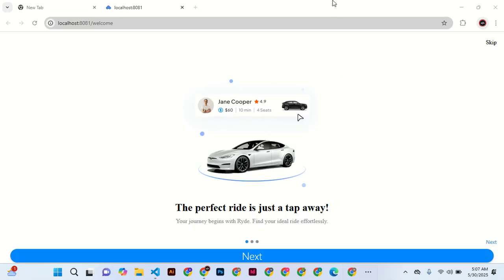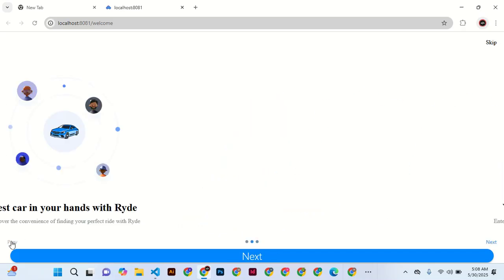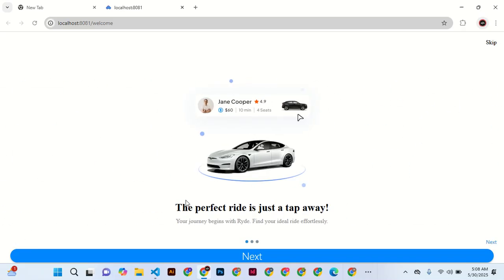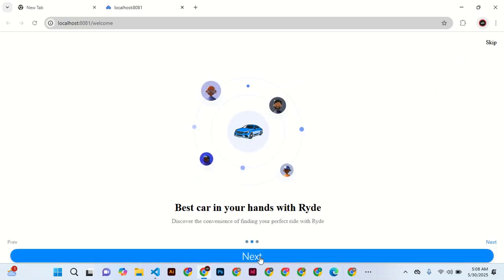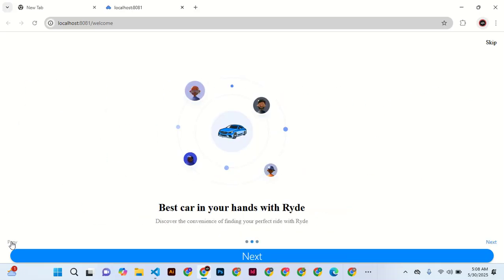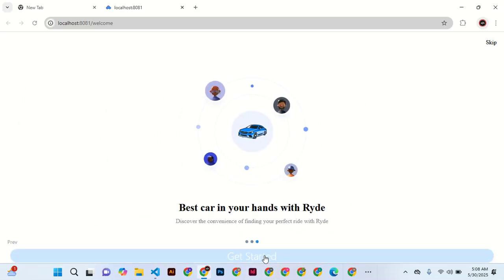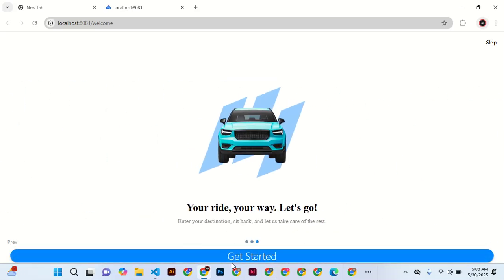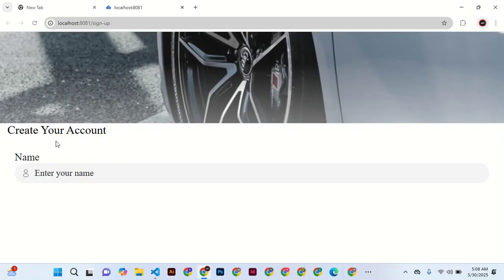Cleaning Up The Welcoming Page Using React Native part 5